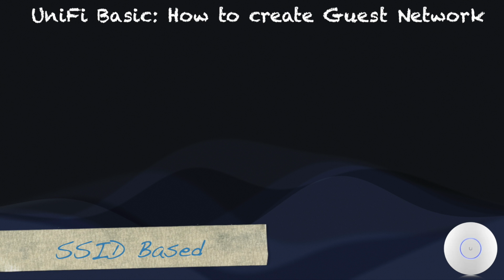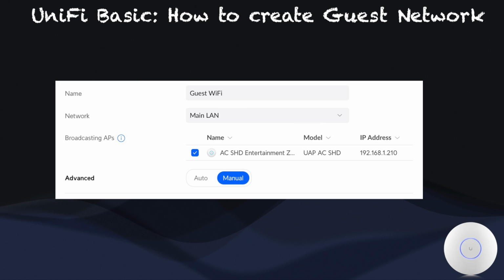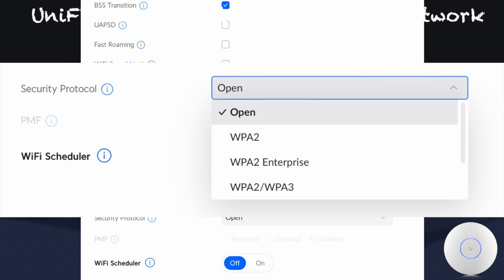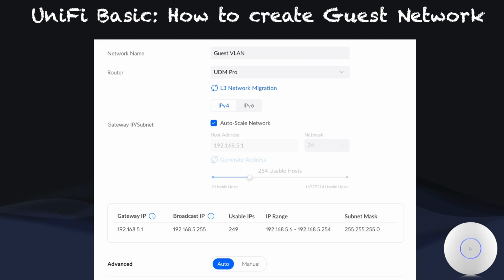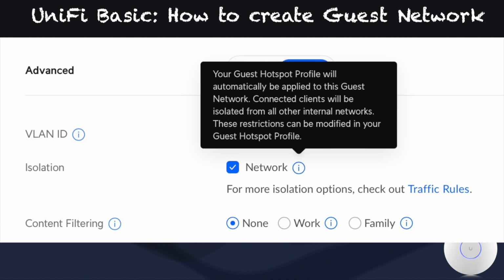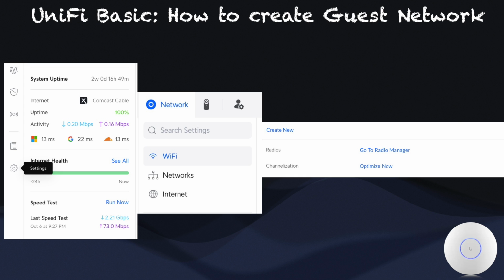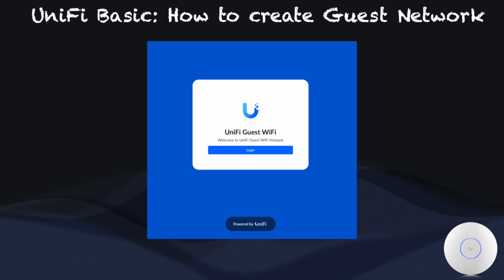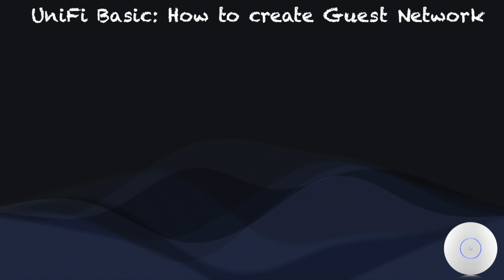Keep it Simple: UniFi Guide | How to create Guest Network (Network Controller v8)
In this guide, I will go step by step how to create Guest WiFi Network on UniFi platform using the latest (UniFi OS v3, network controller 8).

0:24 Introduction
3:28 SSID Method
5:24 VLAN Method
8:11 Hotspot Manager